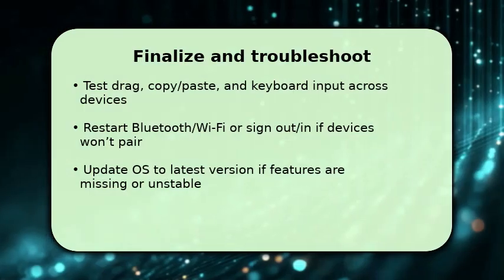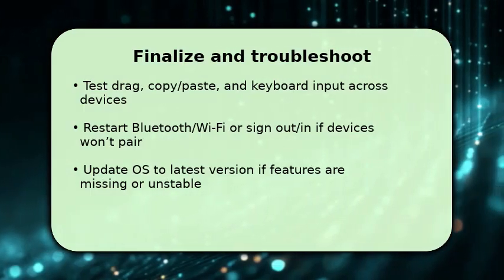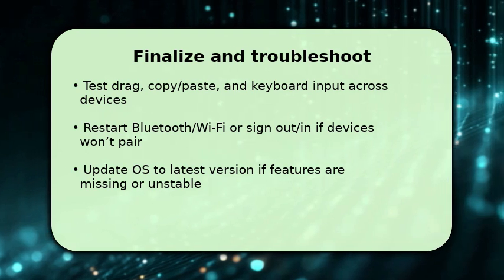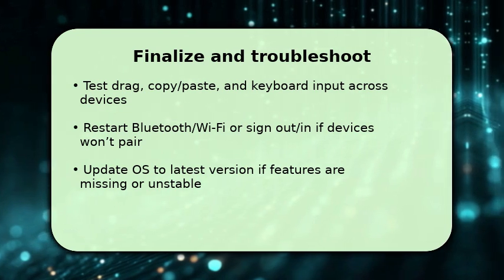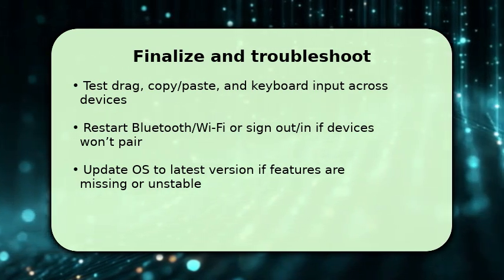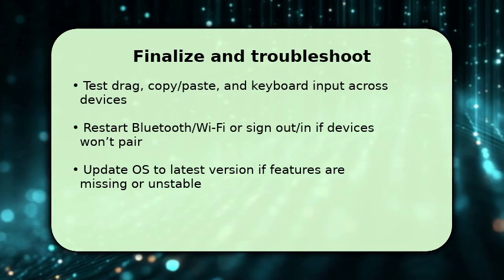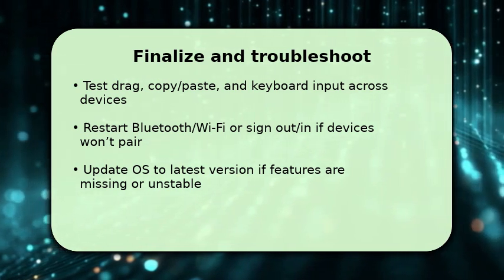How to Link Macbook and Ipad - Step by Step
How to Link Macbook and Ipad - Step by Step | 🔒 Surfshark VPN Deal — Stay private and secure. $1.99/mo + 3 Months Free ▸

Learn the step-by extricate linking your MacBook and iPad for seamless synchronization. This video guide covers essential tips, including connecting via Wi-Fi or Lightning to USB Adapter, setting up AirDrop between devices, managing files across platforms, troubleshooting common issues, and optimizing performance.

link MacBook iPad, connect MacBook iPad, sync MacBook iPad, AirDrop macOS iOS, Wi-Fi Lightning Adapter for Apple devices, file management between Mac and iPad, troubleshooting device connection issues